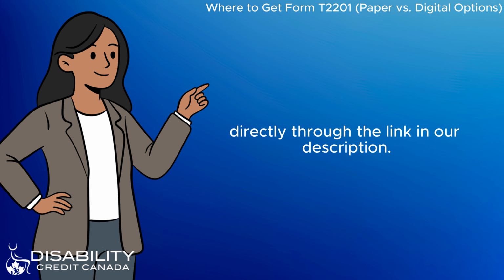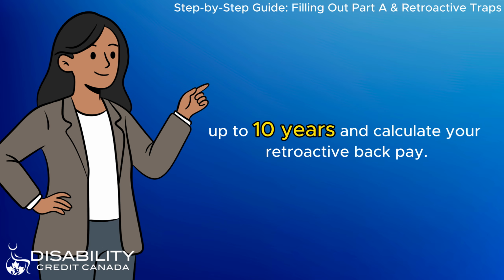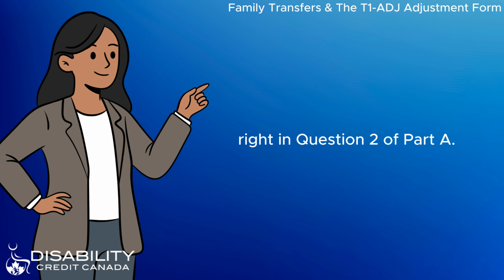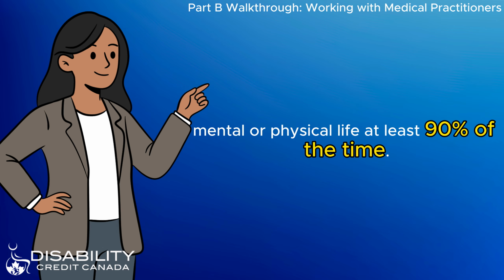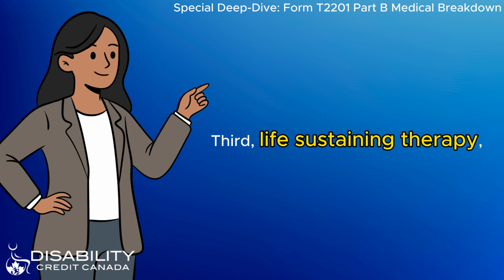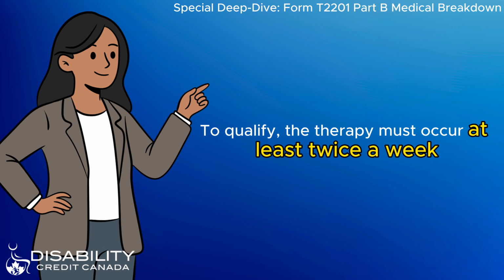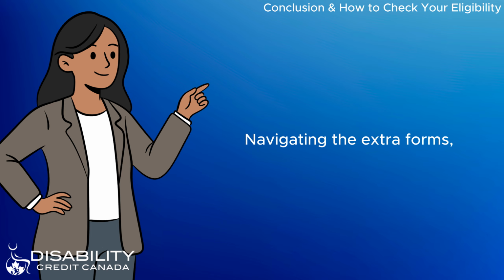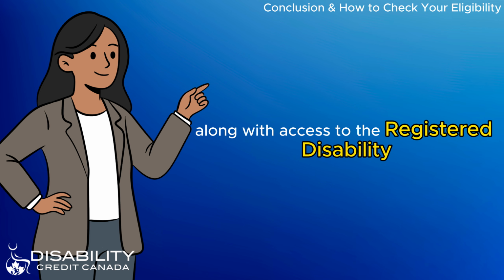How to Fill Out Form T2201: Step-by-Step Disability Tax Credit Guide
Applying for the Canadian Disability Tax Credit (DTC) can feel like a massive bureaucratic hurdle, and Form T2201 is the ultimate gatekeeper. It doesn’t matter how severe a medical condition is—if this certificate isn't filled out with the precise technical clarity the Canada Revenue Agency (CRA) expects, the application will be denied.

In this deep-dive guide, we walk through Form T2201 step-by-step. We cover how to navigate the new digital application system, how to avoid the retroactive back-pay traps in Part A, the rules for family transfers using the T1-ADJ form, and exactly how your medical practitioner needs to fill out Part B (including the special pages for Mental Functions, the Cumulative Effect, and Life-Sustaining Therapy updates for Type 1 Diabetes).

📘 READ THE FULL FORM T2201 WRITTEN GUIDE:
For detailed breakdowns of every single page, diagnostic checklists, and common medical practitioner fees, read our full written guide here:

Video Chapters

0:00 - Introduction: The Master Document for DTC Success
Why Form T2201 is the single most important piece of paper for your application and why clinical diagnoses alone get denied.

1:02 - Where to Get Form T2201 (Paper vs. Digital Options)
How to access the latest print-ready PDF and how the CRA’s new completely digital portal cuts out physical paperwork.

2:02 - Step-by-Step Guide: Filling Out Part A & Retroactive Traps
A walkthrough of the claimant section and why missing the checkbox in Section 3 can freeze up to 10 years of retroactive back-pay.

2:48 - Family Transfers & The T1-ADJ Adjustment Form
How to transfer the credit to a supporting family member and the mandatory secondary forms required if the dependent is 18 or older.

3:59 - Part B Walkthrough: Working with Medical Practitioners
Which medical professionals are authorized to sign your form and how to ensure they focus on functional limitations rather than just diagnosis names.

4:48 - Special Deep-Dive: Form T2201 Part B Medical Breakdown
A page-by-page look at the trickiest sections: Mental Functions (pages 11-13), Cumulative Effects (page 14), and the automatic qualification updates for Type 1 Diabetes under Life-Sustaining Therapy (page 15).

8:09 - Crucial Extra Documents: AUT-01 & Supplemental Evidence
How attaching secondary medical reports skips the CRA clarification line, and using Form AUT-01 to authorize a representative.

9:08 - Conclusion & How to Check Your Eligibility
Final tips on submitting your paperwork, accessing the RDSP, and how to get a completely free case assessment from our team.